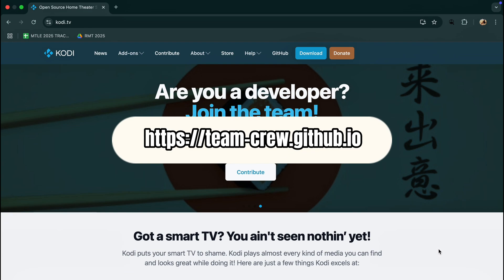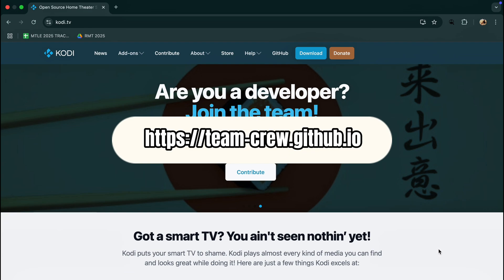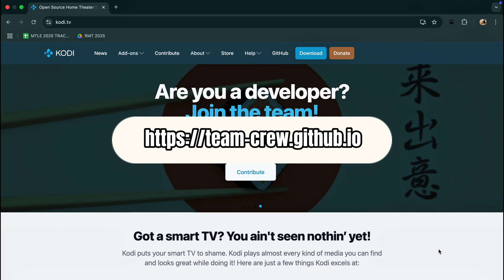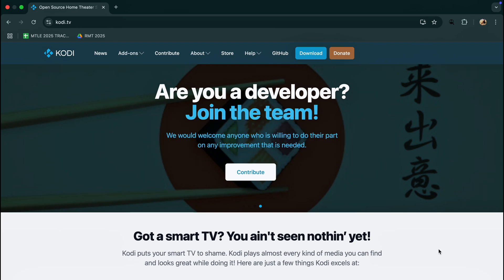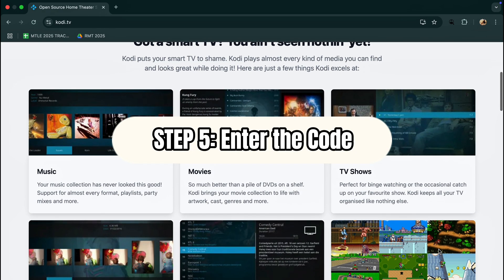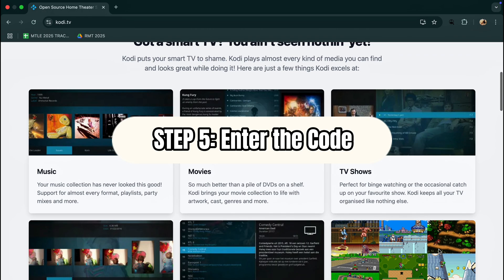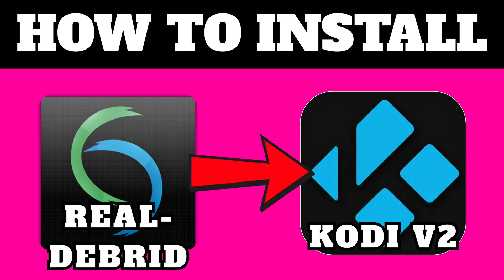How to install Real Debrid with Kodi v2 (easy!)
Want smoother, high-quality streaming on Kodi? In this quick and easy guide, I’ll show you how to install and set up Real-Debrid with Kodi v2 step-by-step. Real-Debrid helps reduce buffering and gives you access to premium streaming links for a better experience — completely legally.